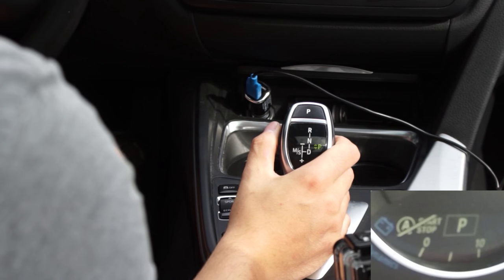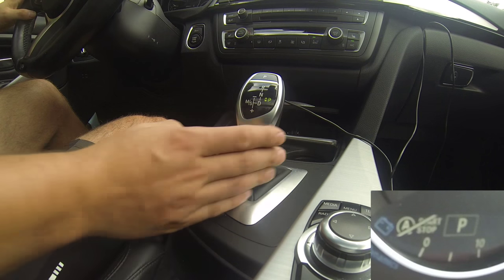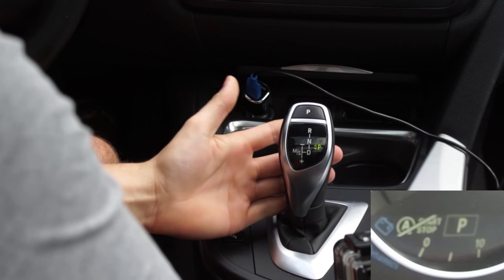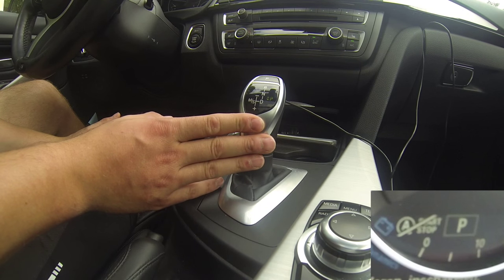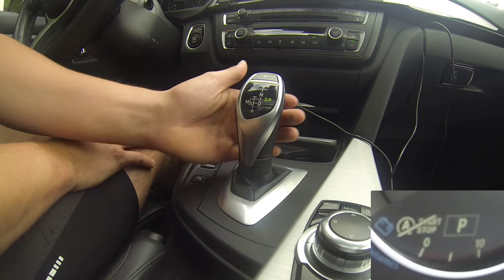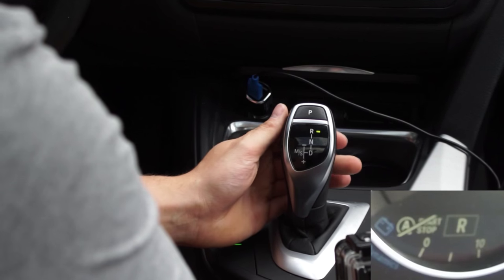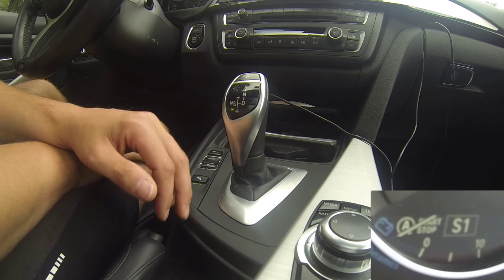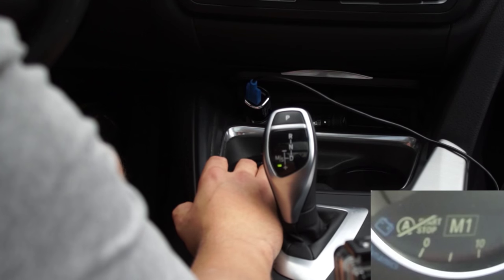BMW Sport automatic 8 speed transmission joystick shifter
quick overview and functions